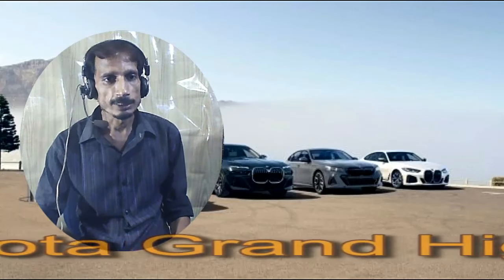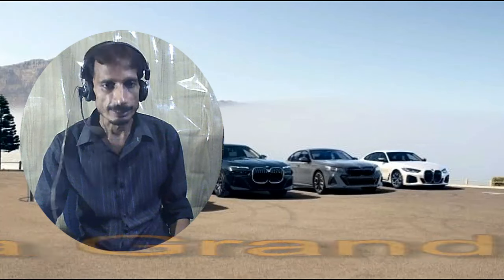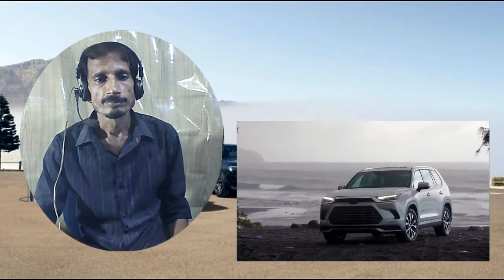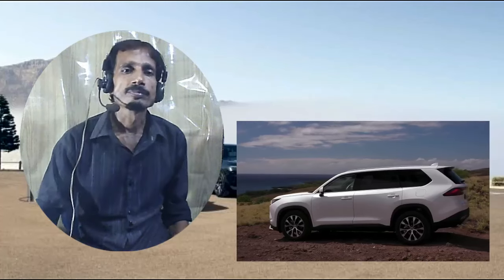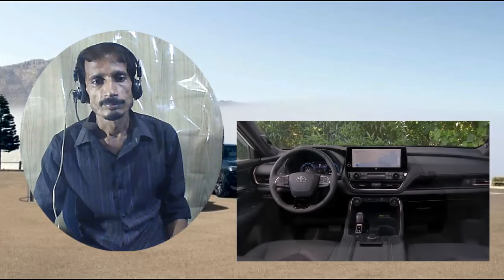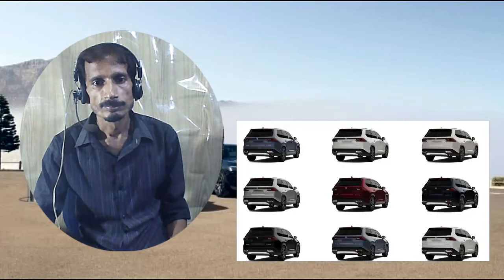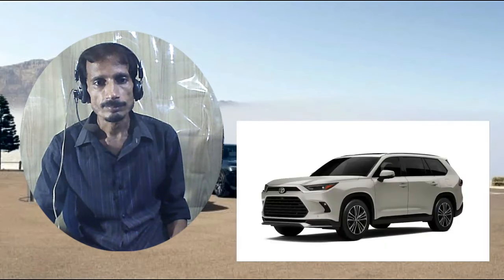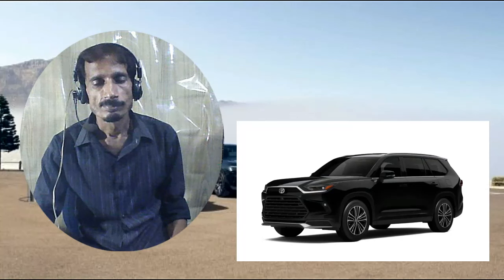Platinum Hybrid Max Is A Near Perfect The 2024 Toyota Grand Highlander Family SUV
GrandHighlanderHybridMax, Toyota is promising on both power and fuel-efficiency and it finally has the interior space and cargo room that American families are looking for.
The GrandHighlander takes the already likeable ToyotaHighlander platform and stretches it to the max. With the
The long-awaited ToyotaGrandHighlander has finally arrived and its one of the few players in the segment to offer not one, but two different hybrid powertrains.